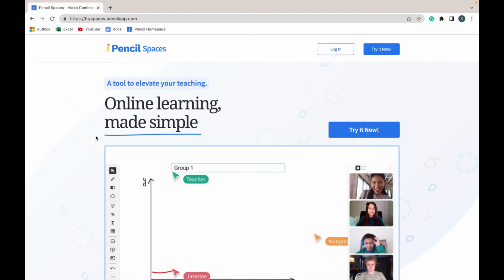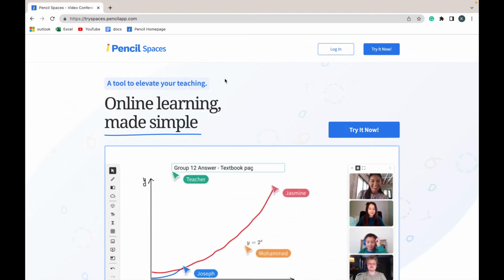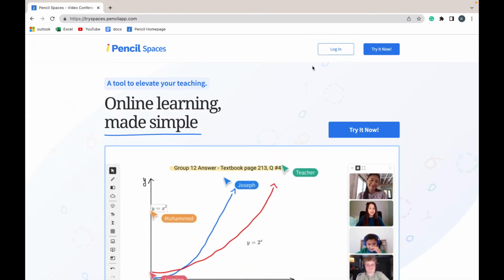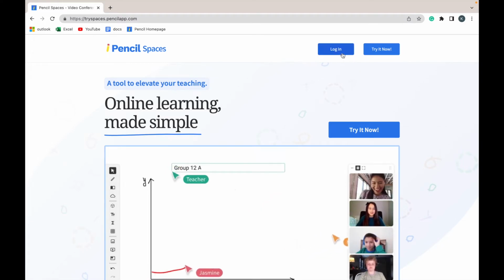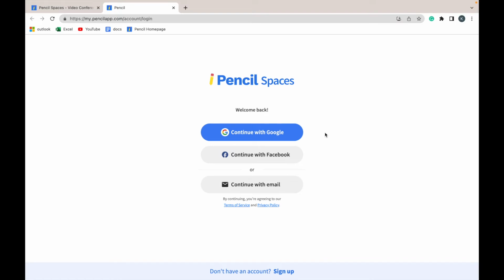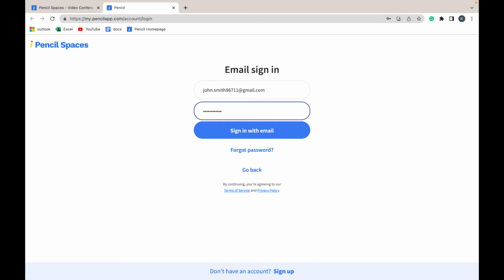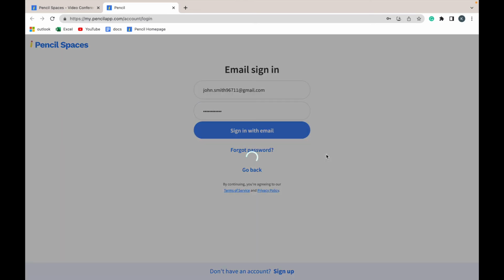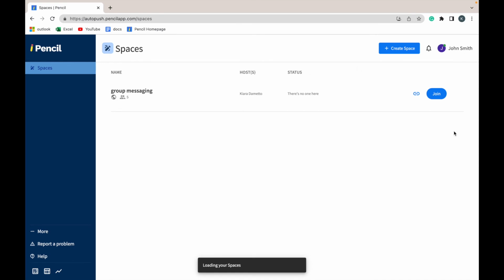How to sign in with your email and password | Pencil Spaces Tutorials